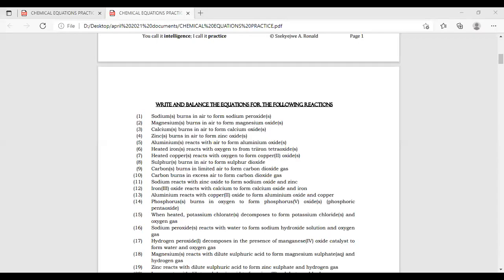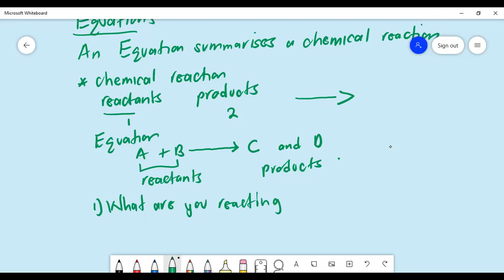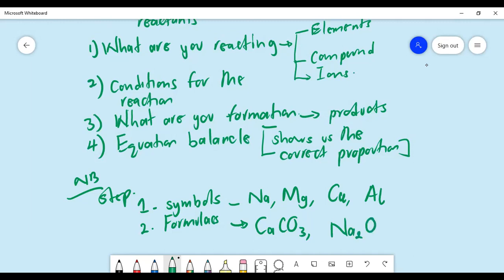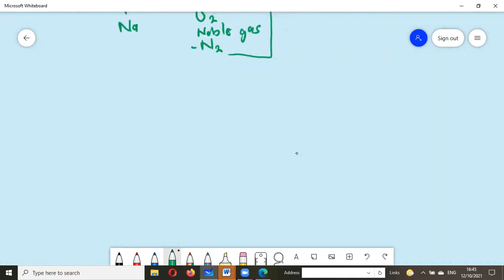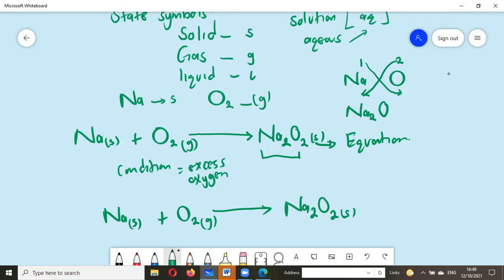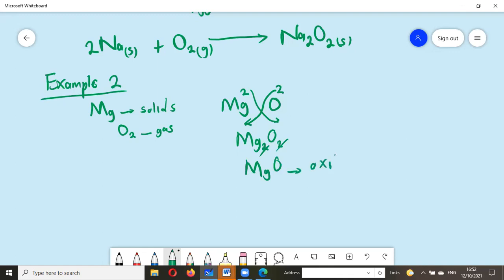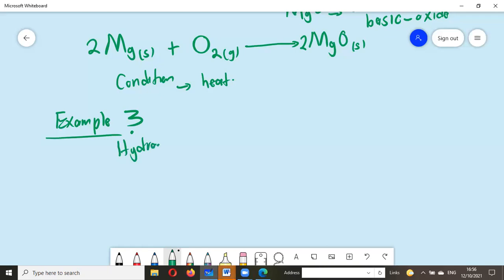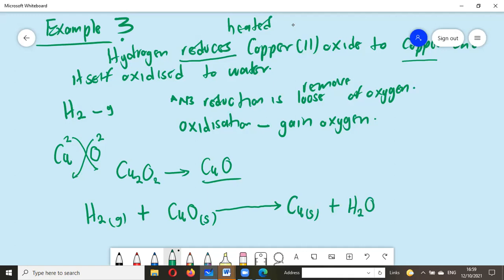October 12, 2021